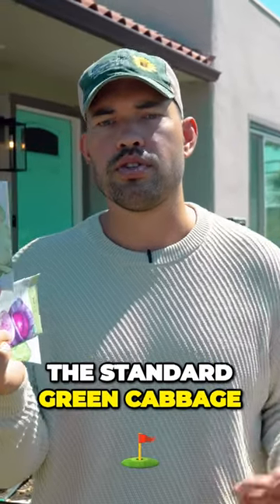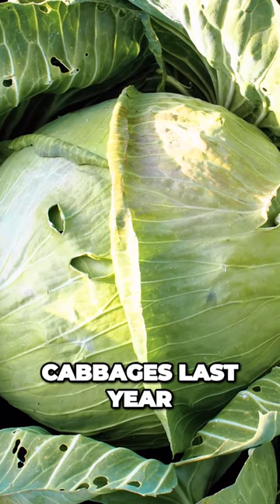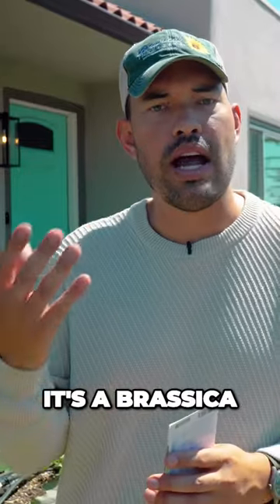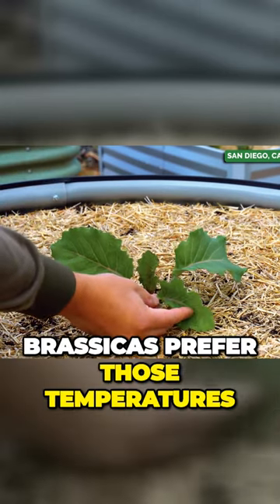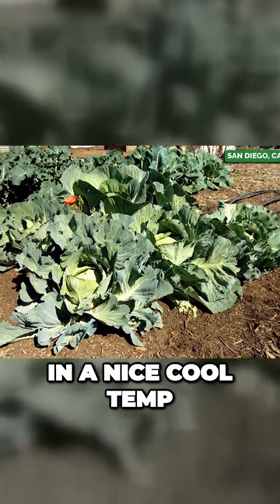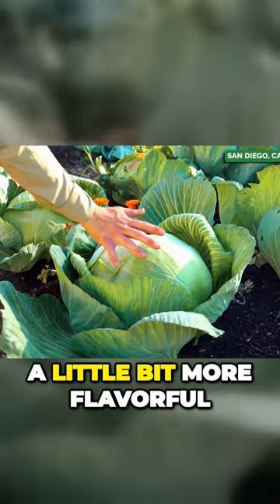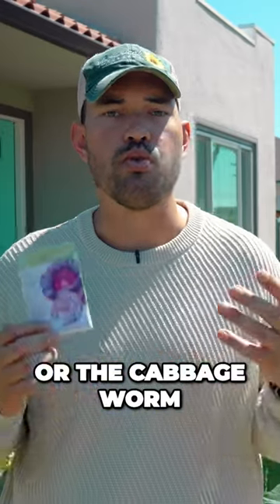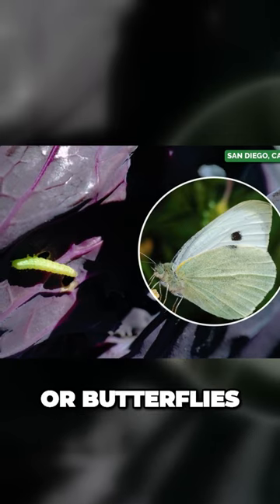The Secret to Growing Flavorful Cabbage and Beating Pests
Welcome to YourFutureGarden, where we cultivate knowledge and inspire green thumbs! 🌱 Explore quick and captivating gardening tips, tricks, and DIY projects in our bite-sized YouTube shorts. From planting hacks to seasonal guides, our channel is your go-to destination for all things gardening.

Have you always wanted to start your Garden, but didn´t really know how to?

and

Thank you Kevin Espiritu and the entire Epic Gardening/Homestead team for providing all of us with the best and most fun educational Info on gardening.